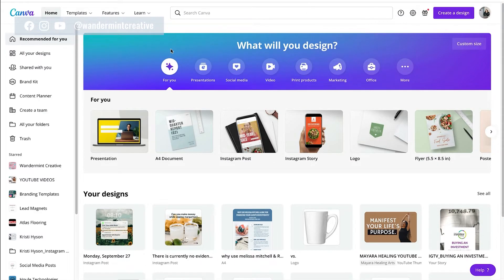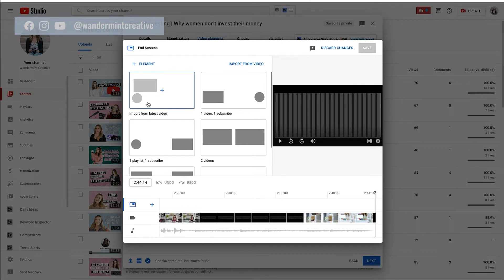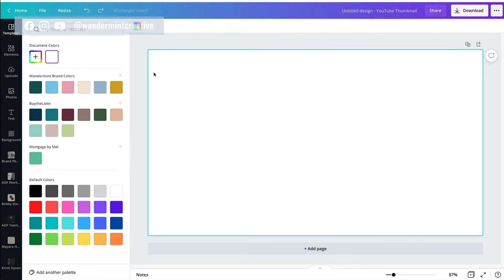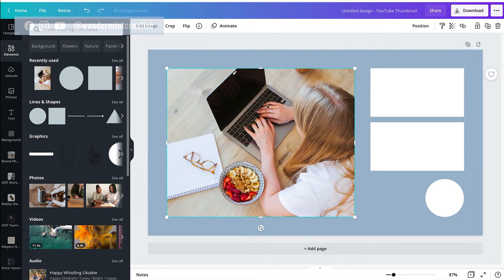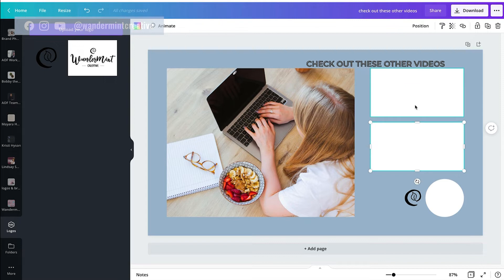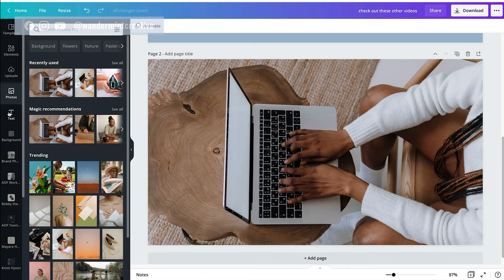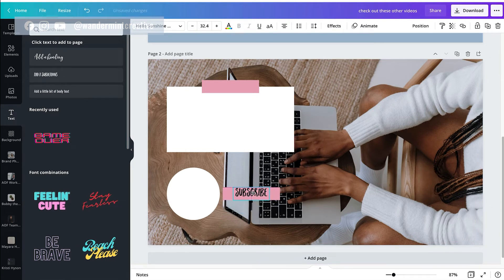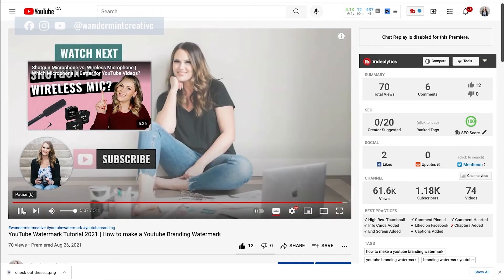How to make a YouTube end screen (For free using Canva)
Learn how to make a YouTube end screen for free using Canva. Creating a YouTube end card for your videos will increase your watch time and allow your audience to be pointed to your next video.  In this video, I am going to show you how to add an end screen to YouTube, how to create an end card for free using Canva, and how to add a subscribe button to the end of your video.

If you want to learn more about YouTube and how to create content that brings you leads, make sure to sign up for my class below:

If you want to learn what YouTube end screens are and what YouTube cards are, make sure you check out last week’s video
MY TOP RESOURCES:

3 Secrets to Leverage the Power of YouTube to Bring in Consistent Sales in 2 hours or less per month

ABOUT ME//